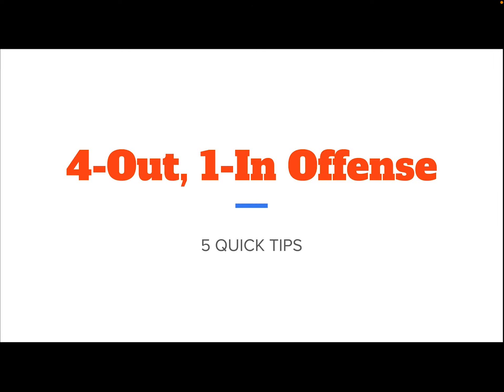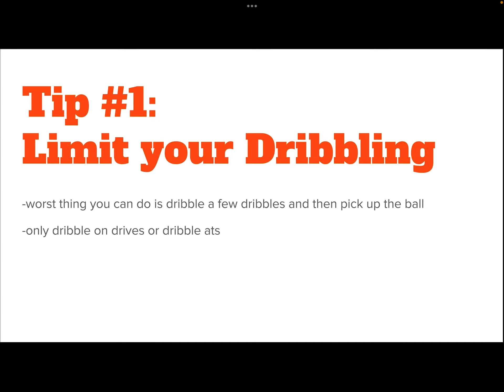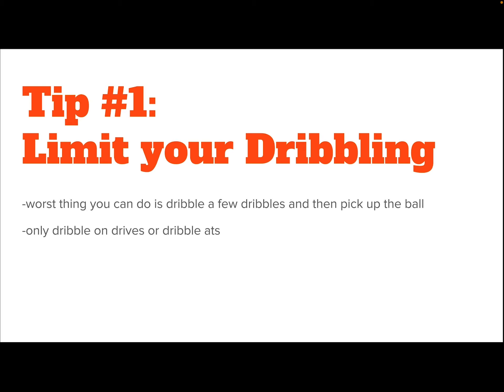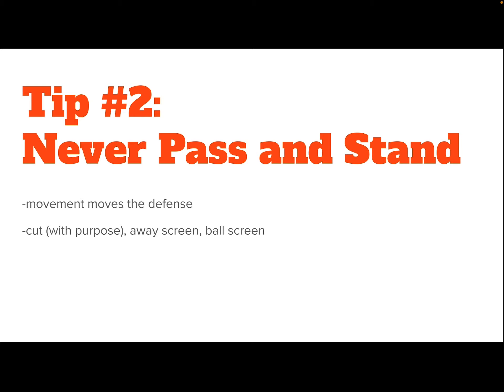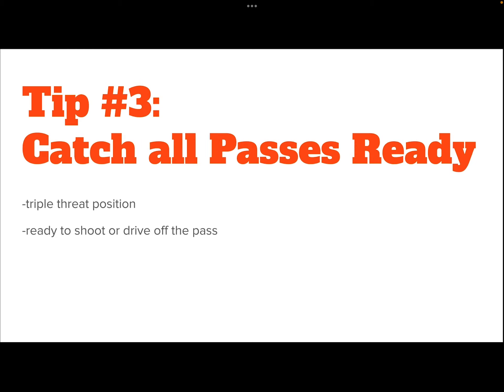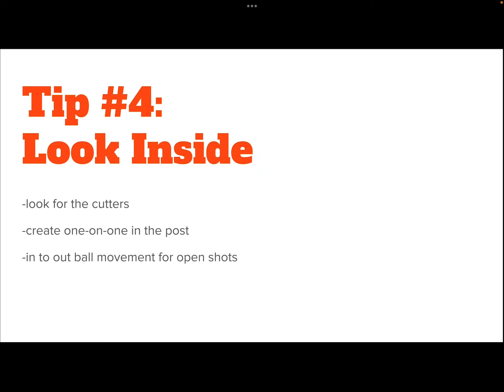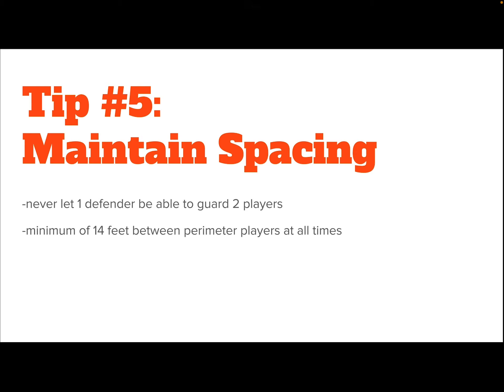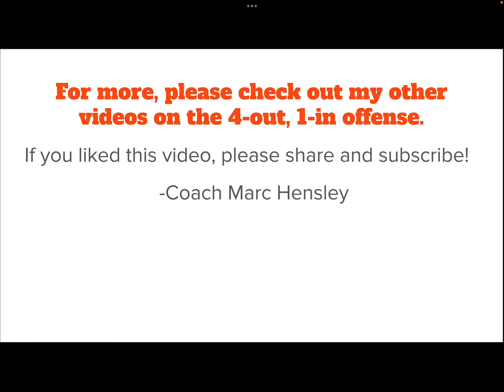5 Quick Tips on Running a 4-out, 1-in Offense (or a 5-out Offense)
Here are 5 essential ideas for all teams running this offense to utilize.